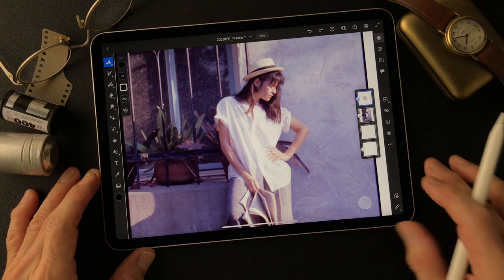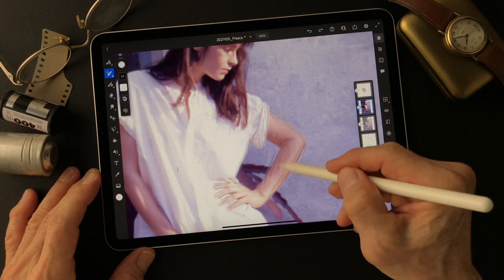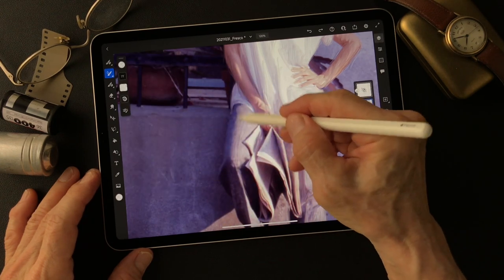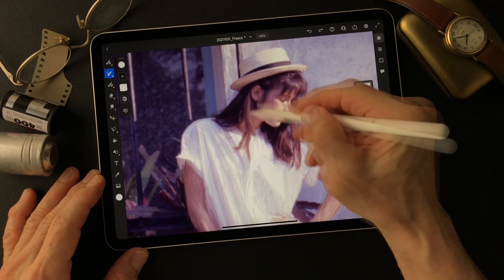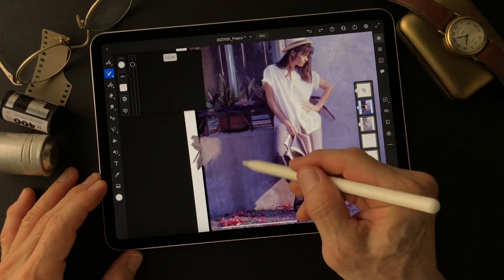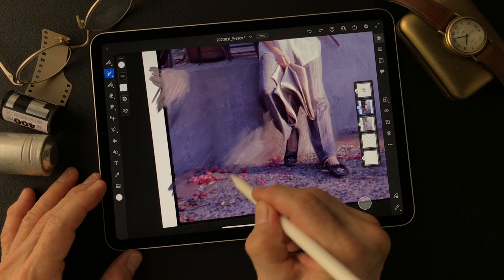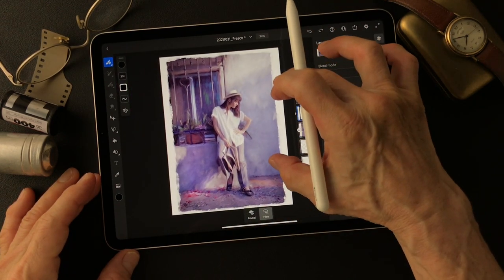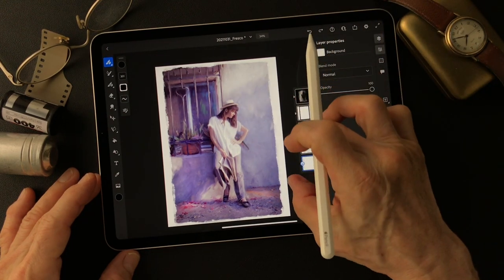Adobe Fresco Tutorial, to make a creative image photo by Toshi Yagi from Okinawa Japan.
I try out to make an oil painting like image this time.  You will see how to make an oil painting like image from a photograph by using Adobe Fresco. This tutorial shows how I use oil paint brushes and select blend mode layer to combine.  I hope this movie gives some kind of idea for photographers who want to make painting image from photographs. Enjoy trial, try and error!! That is first step to do anyway!  Especially about mask and smudge tool, try to use different. Thank you so much.  (^ ^)V